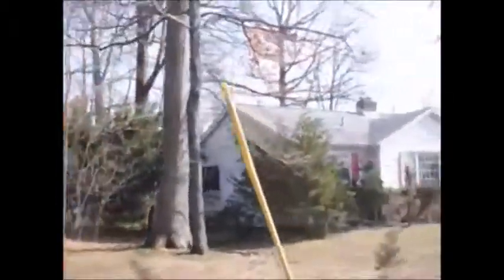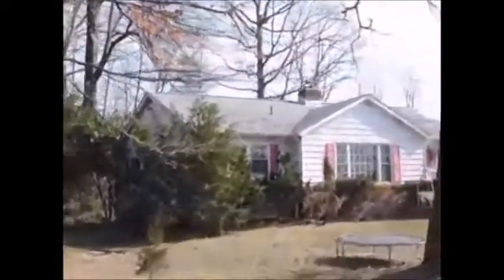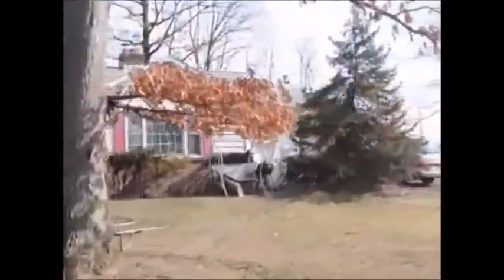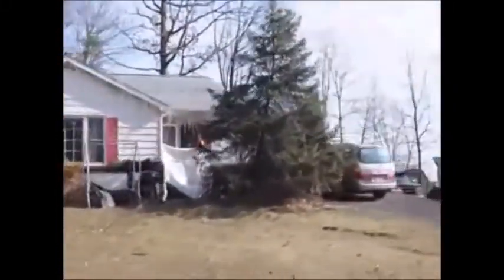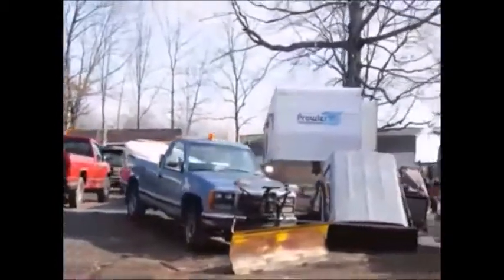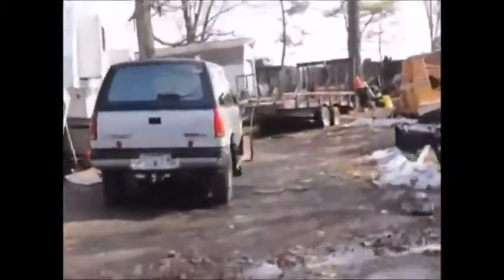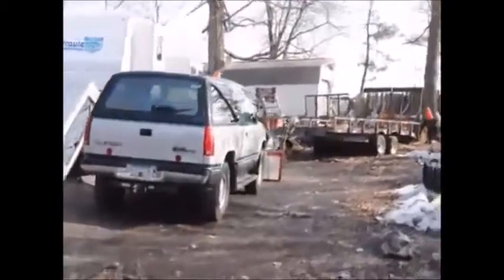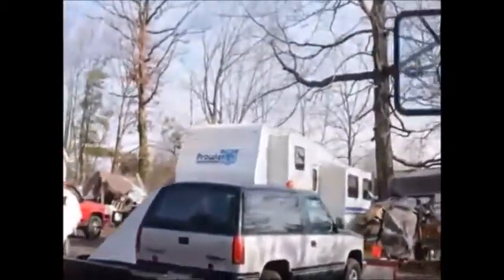So you hate the neighbor next door